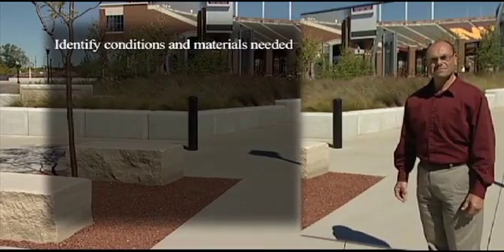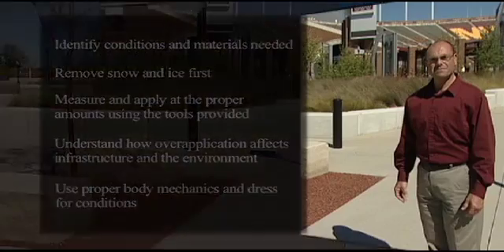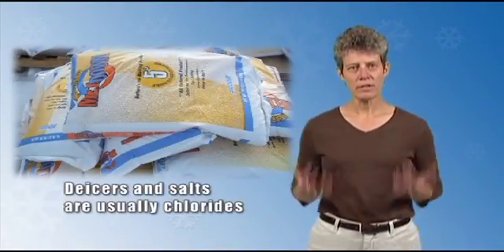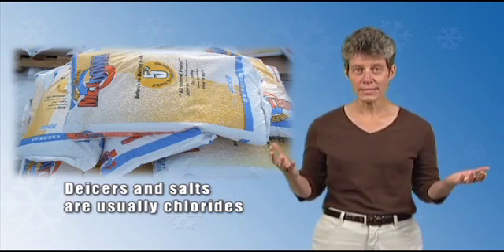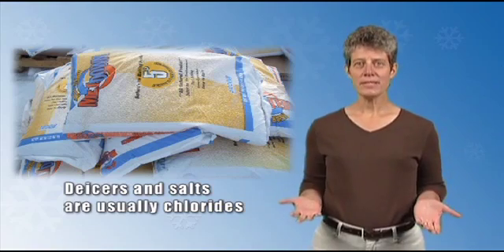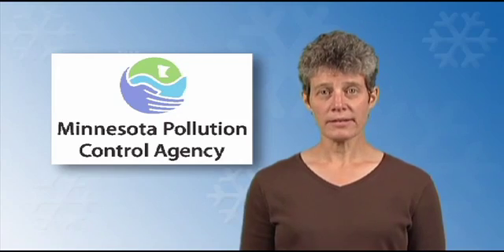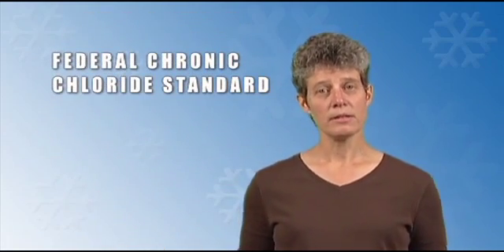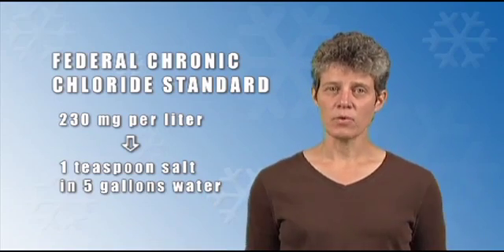Part 1 - Winter Maintenance Training for Small Sites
Winter Maintenance Training for Small Sites